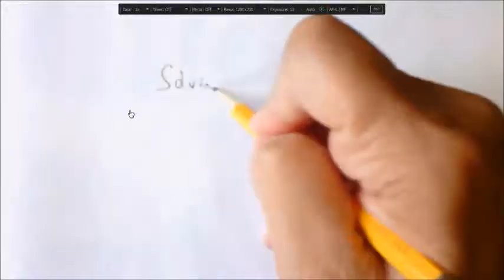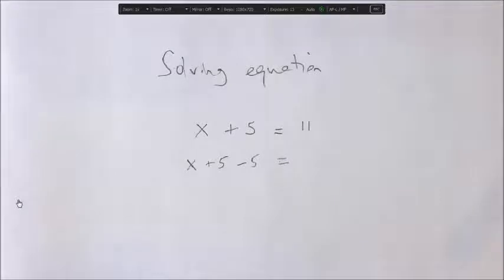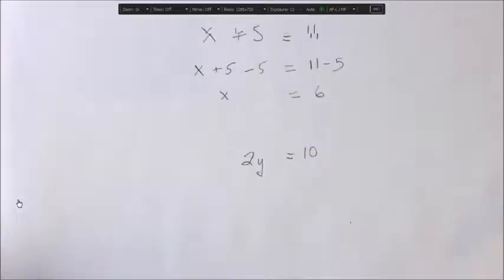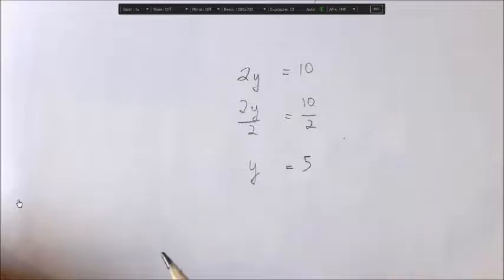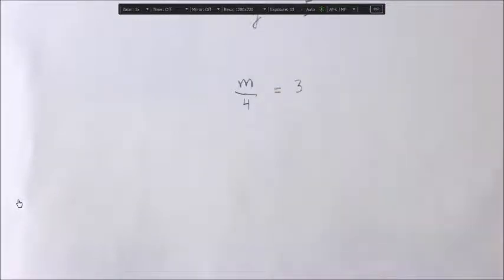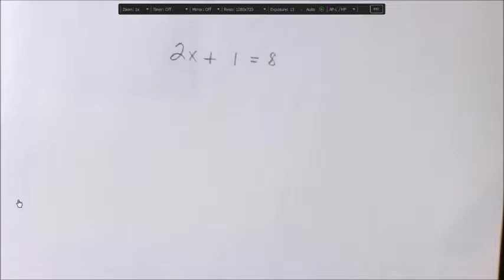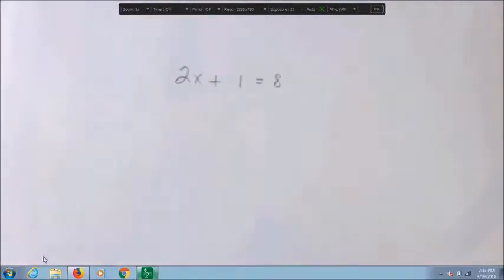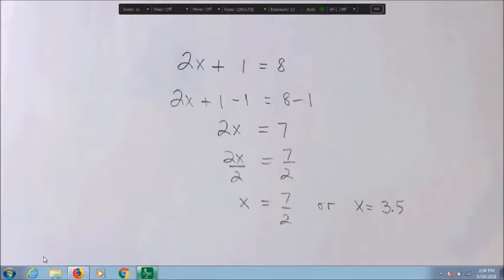Solving Equations 1